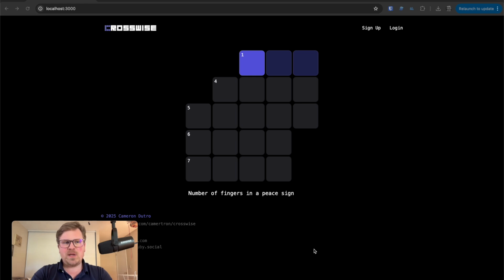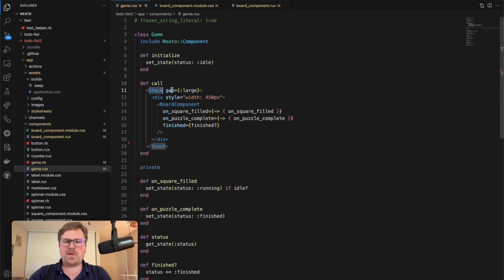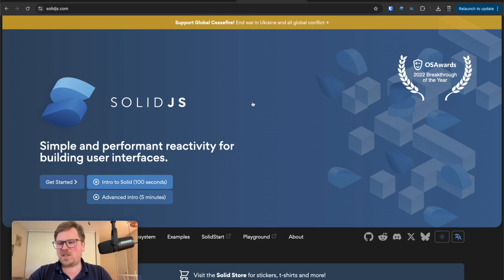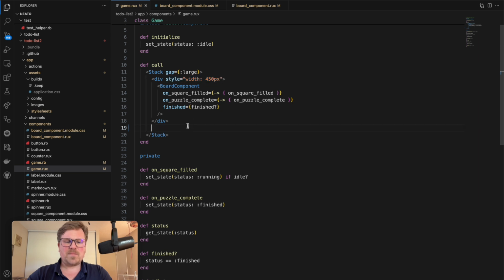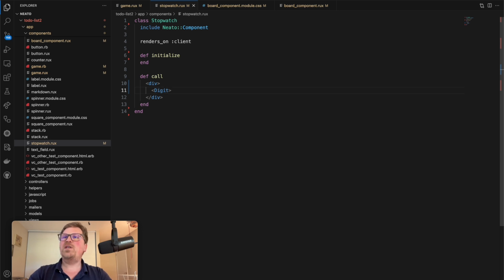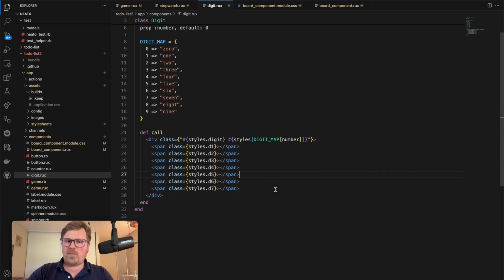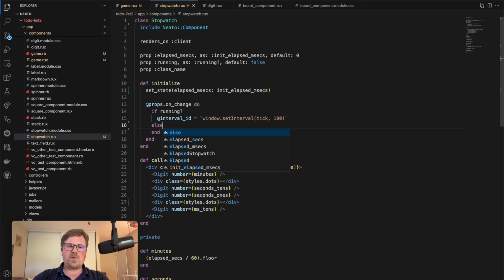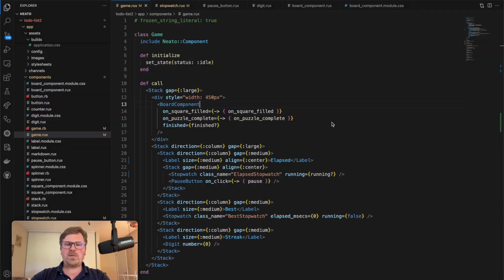Full Neato Demo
Research and ideas around improving the Rails front-end development experience.